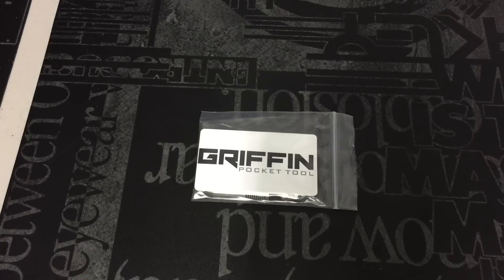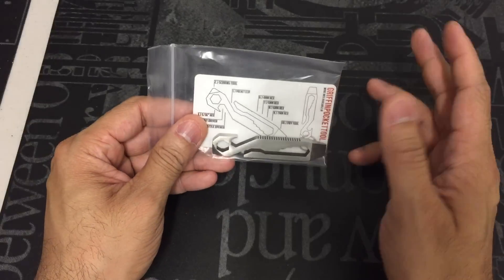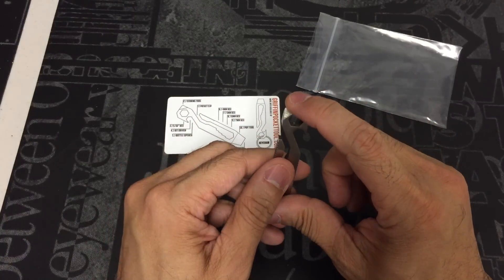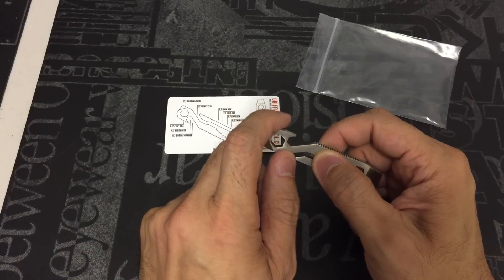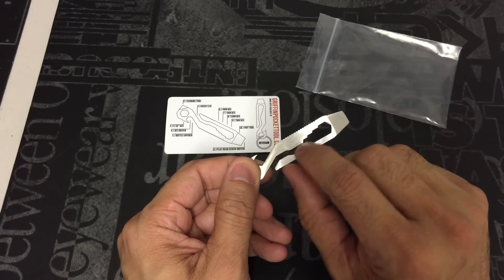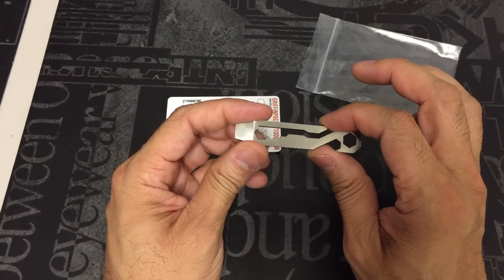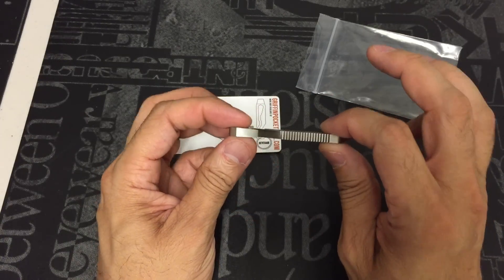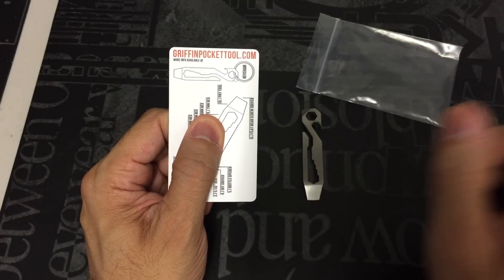Griffin Pocket Tool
A look at a great and affordable pocket tool. With 11 tools, it is a great addition to anyone's keys or EDC system.